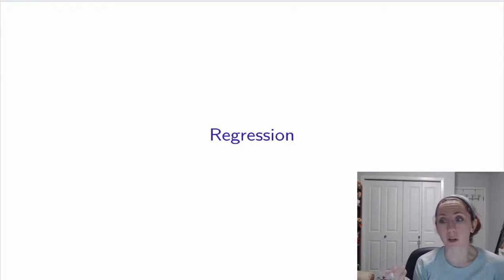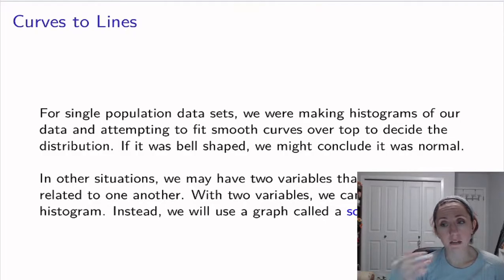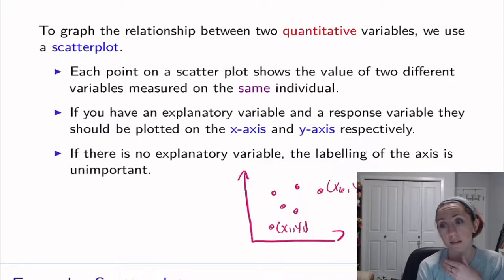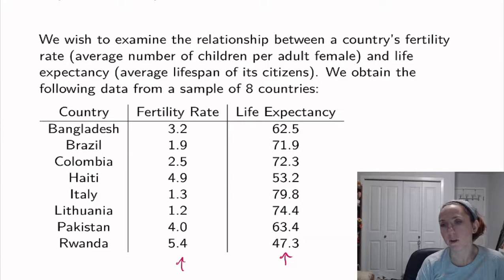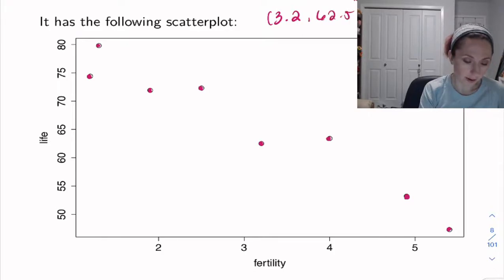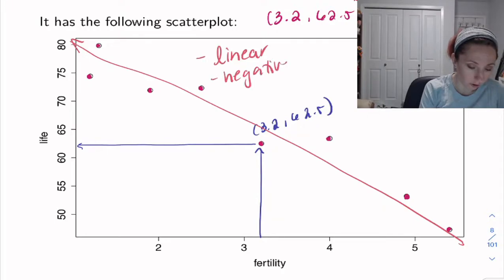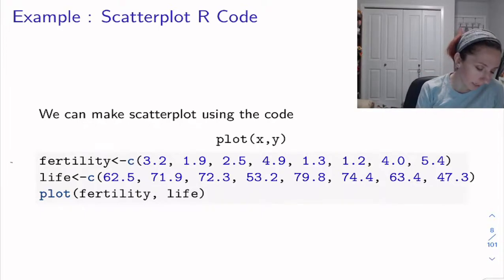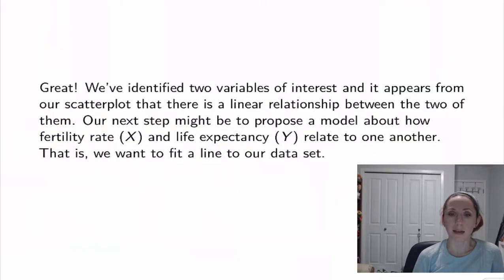Graphing Relationships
An introduction to scatterplots and the linear regression unit.